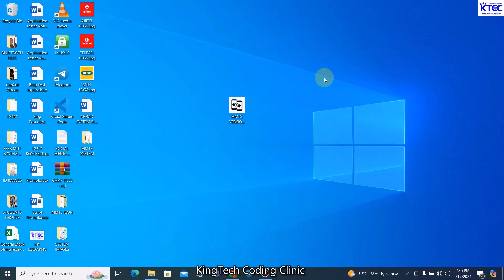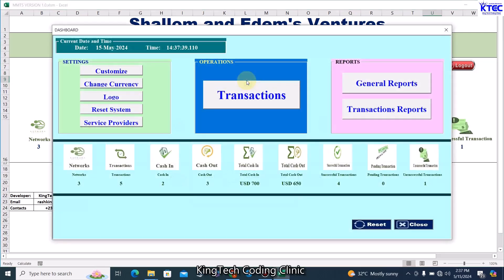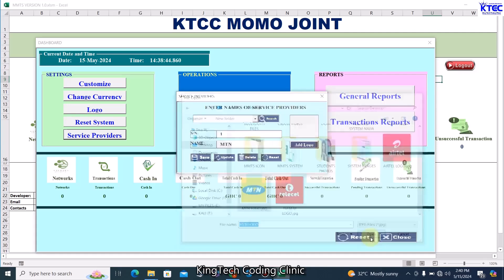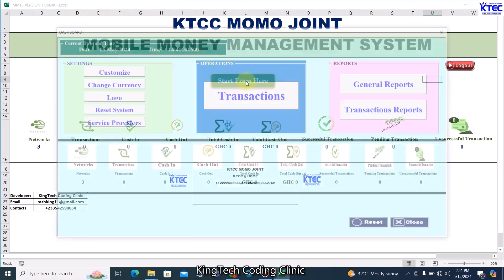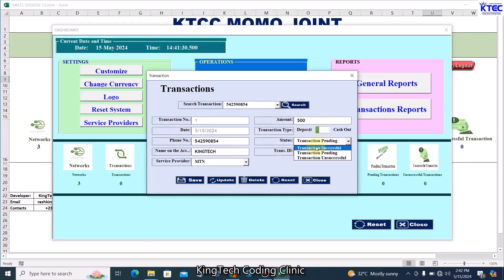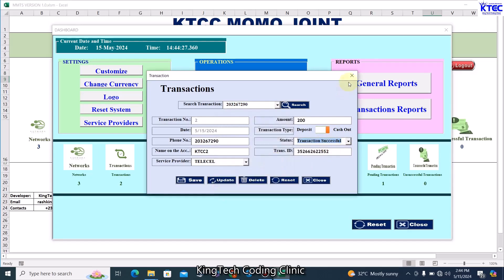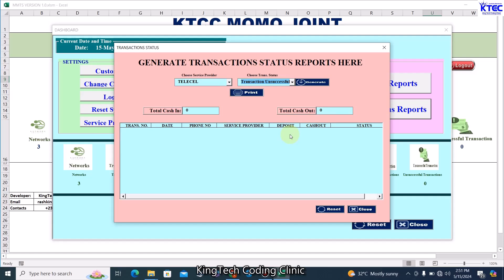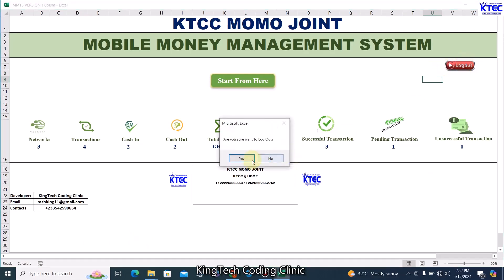MOBILE MONEY TRANSACTIONS MANAGEMENT SYSTEM (MS EXCEL VBA)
Welcome to our demo of the Excel VBA Mobile Money Management System! 🚀

In this video, we showcase how our innovative system can revolutionize your mobile money business, replacing traditional pen-and-paper methods with a streamlined, efficient, and secure solution.

 Key Features Highlighted:
- Seamless customer management
- Comprehensive daily, weekly, monthly, and yearly reports
- Multi-network transaction tracking
- Real-time dashboard monitoring
- Multi-currency support
- Secure login form
- Customizable branding
- Easy system reset
- Quick demo video guide